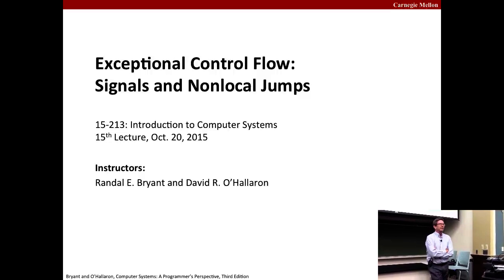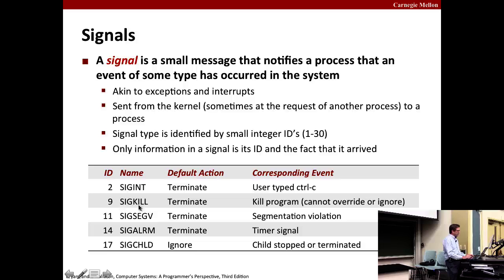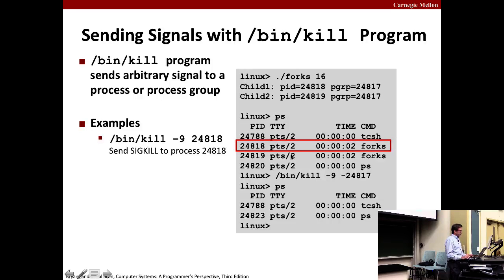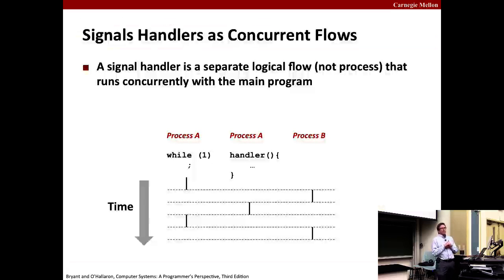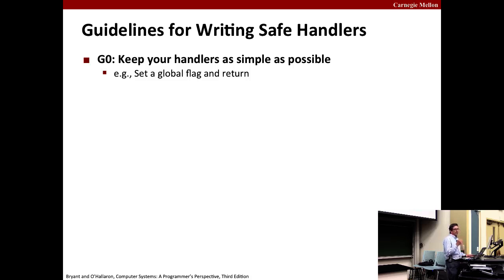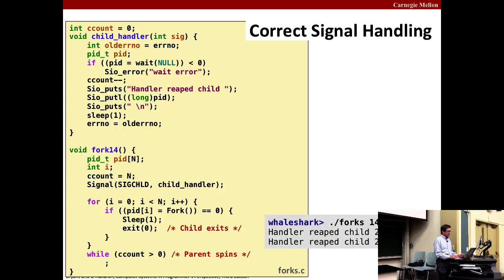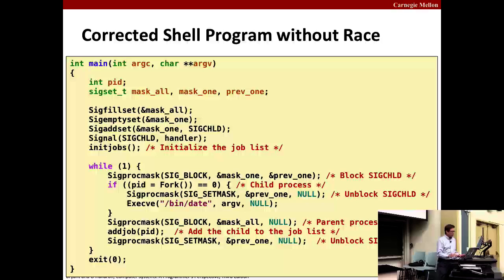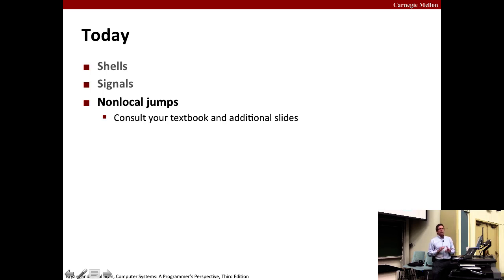15 ECF Signals and Nonlocal Jumps